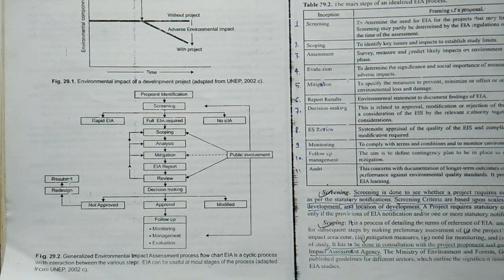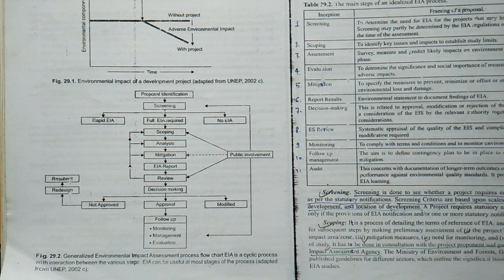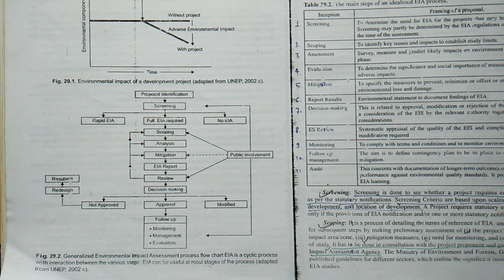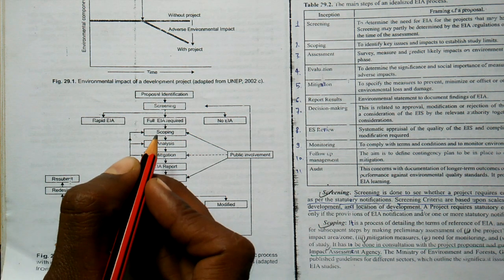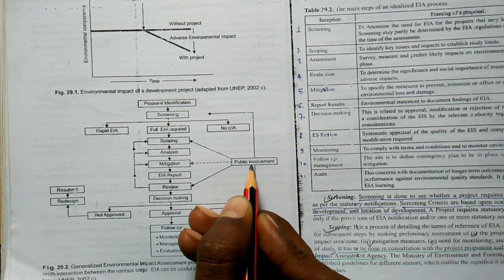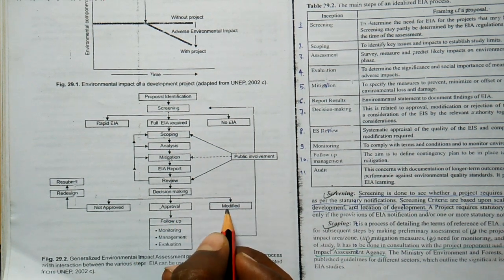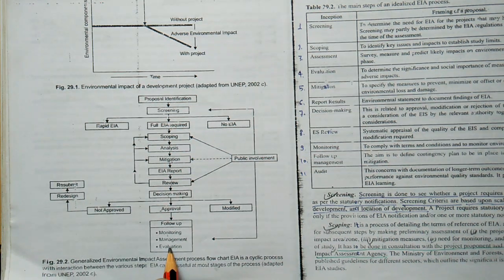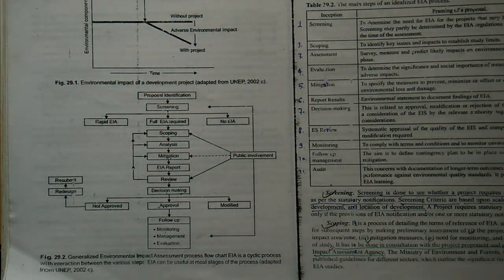Environmental impact assessment (EIA process) part-2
In this video each steps of EIA process have been discussed with details